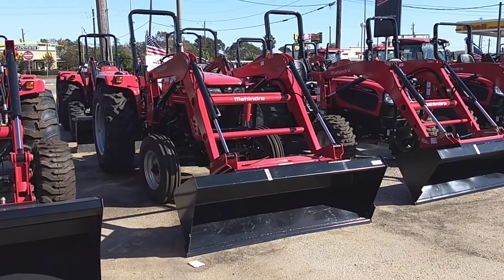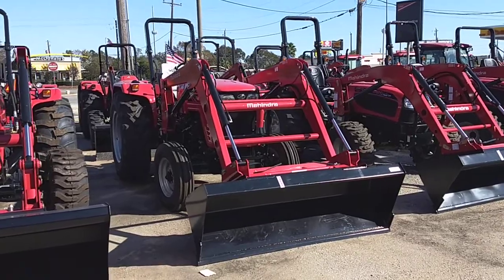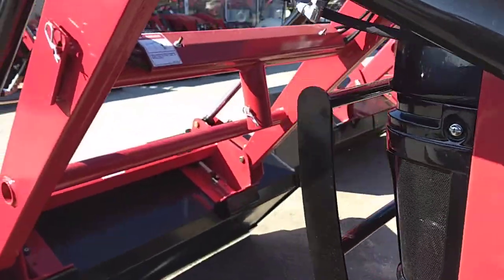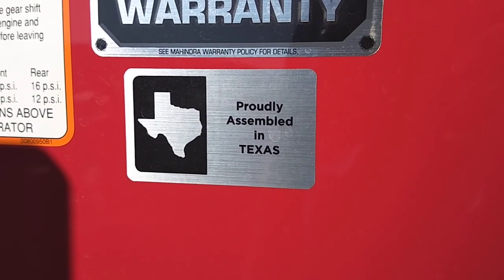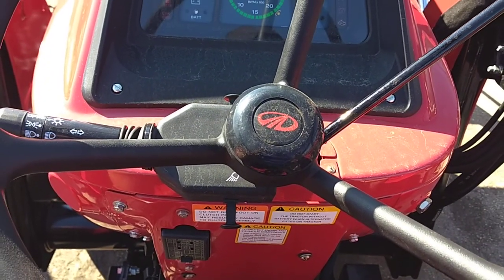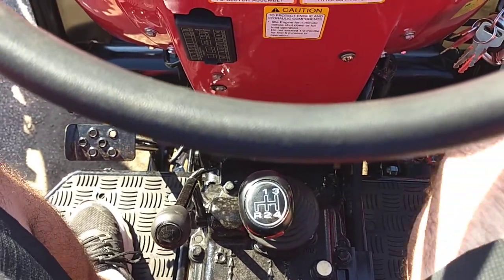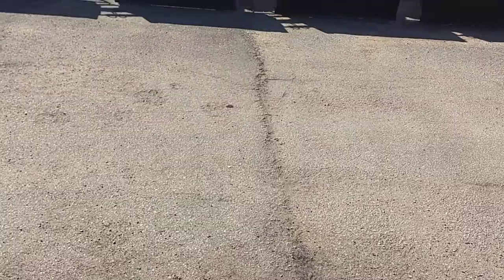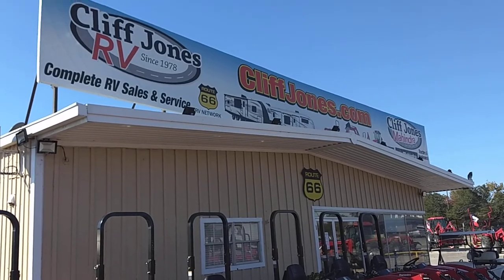Mahindra 4565 Gear 2WD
Niko shows a customer all about the Mahindra 4565 Gear 2WD!